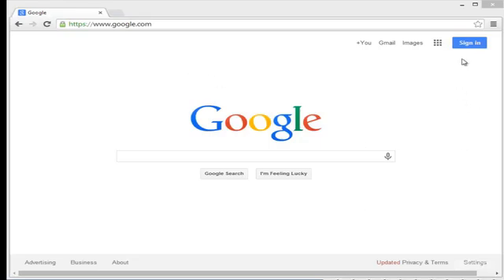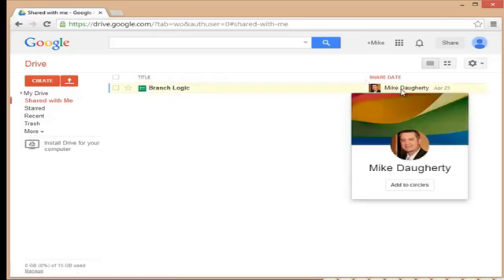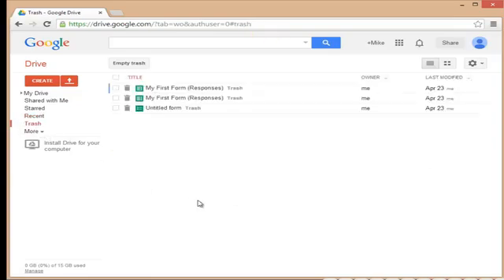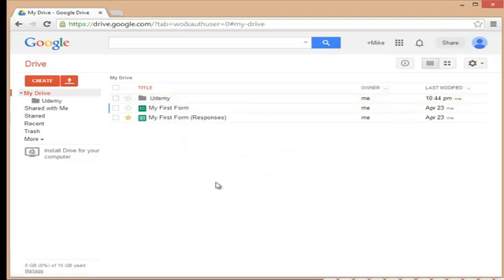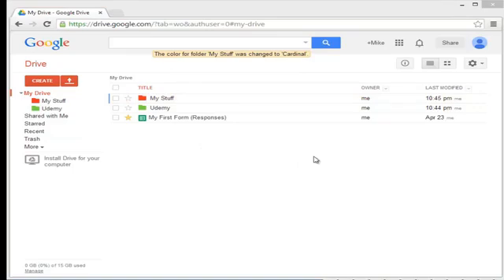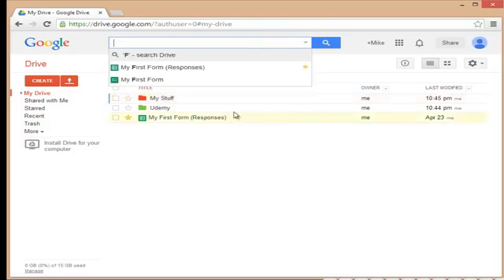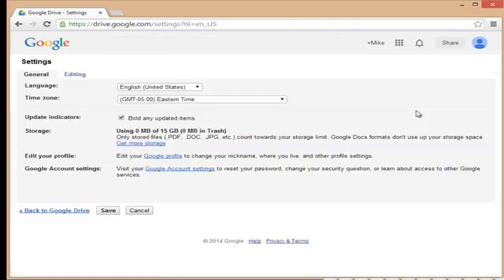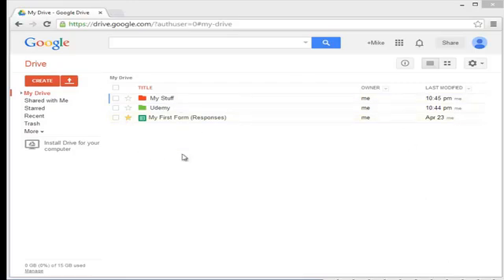Google Analytic 2015 - part 10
How to start Google Analytic revealed!!!
Lecture 10 : Google Drive

Unless you have been living under a rock somewhere you are sure to have heard the term "Search Engine Optimization" (SEO) at least a few thousand times. While improving your overall search engine ranking and having your site optimized to maximize the amount of traffic is obviously of critical importance, more traffic is not everything. Yes, that is what I said and I will say it once more for those who weren't sure they heard me say it: Increased Website Traffic through Search Engine Optimization is not everything!

The other side of that solution and equally as important is your website conversion rate. Your websites conversion rate is nothing more than a fancy way of saying the percentage of visitors (website traffic) who make a purchase; sign up for a newsletter; download a report or whatever your call to action may be.

Let's face it, if you have thousands of people visiting your site on a daily basis with exactly none of them making a purchase, signing up for your newsletter or whatever your call to action may be, does it really matter that you had all of that traffic?

To know if your website is really producing the results you are looking for ask yourself a few questions:

*What is your website traffic conversion rate?